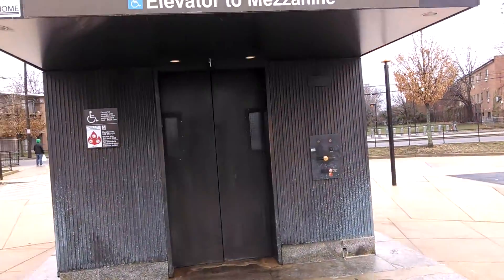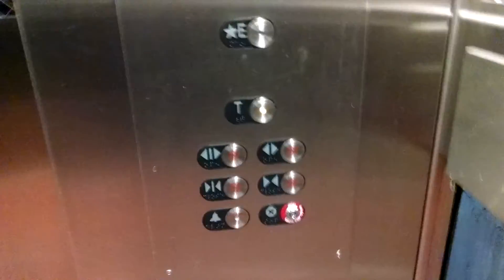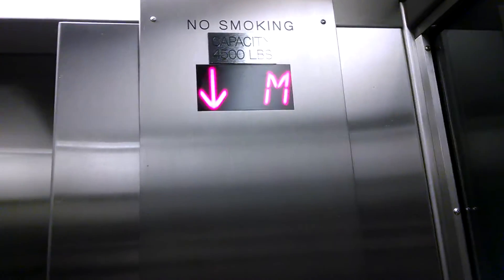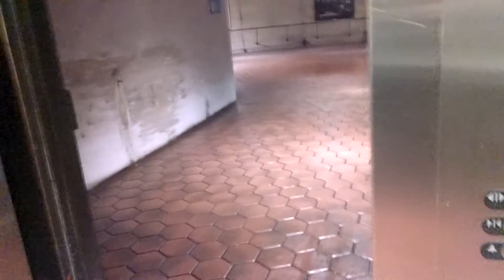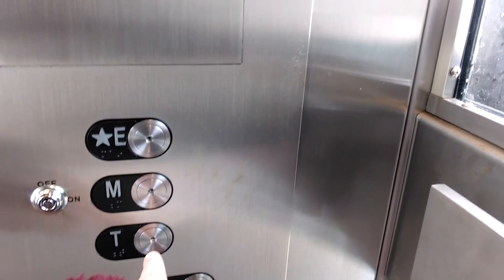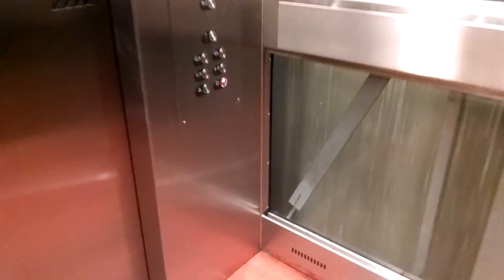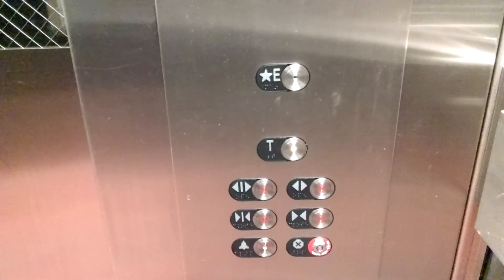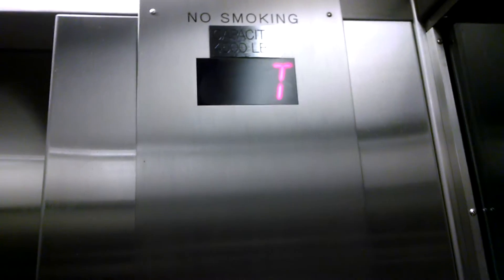Thyssen Hydraulic Street Elevator in Congress Heights Metro Station in Washington, D.C.